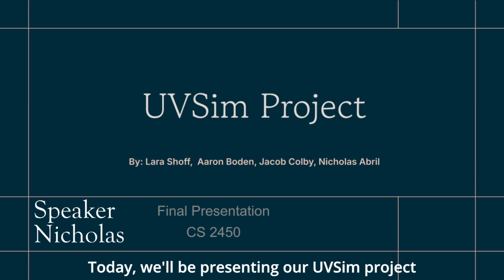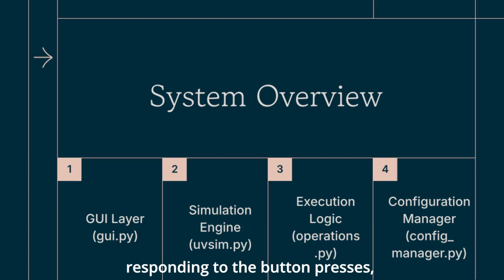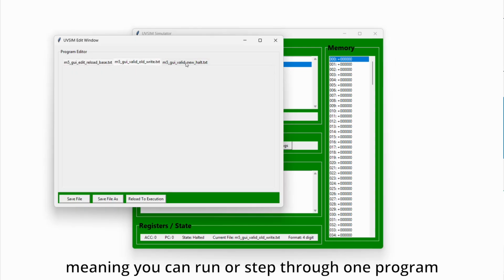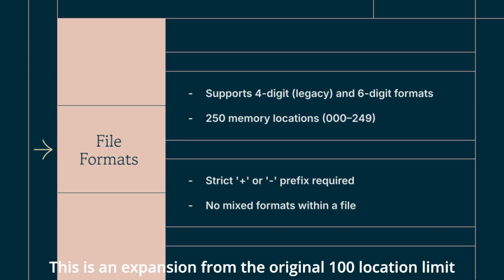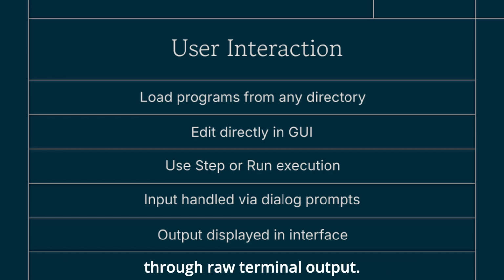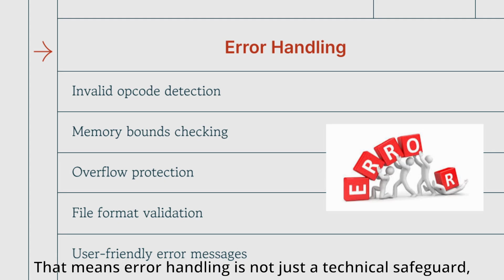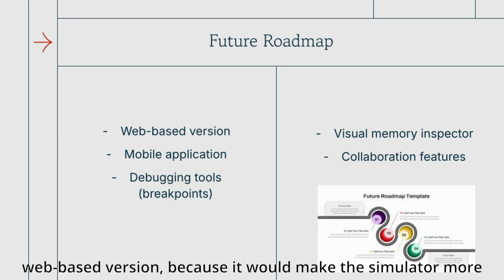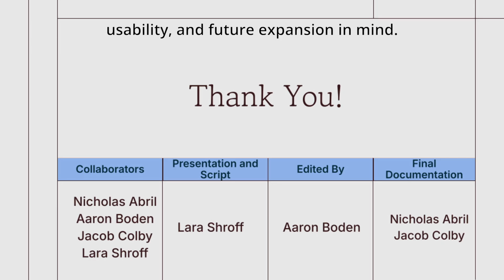UVSim Final Presentation CS2450 UVU Spring 2026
Group 5:
Nicholas Abril
Aaron Boden
Jacob Colby
Lara Shroff